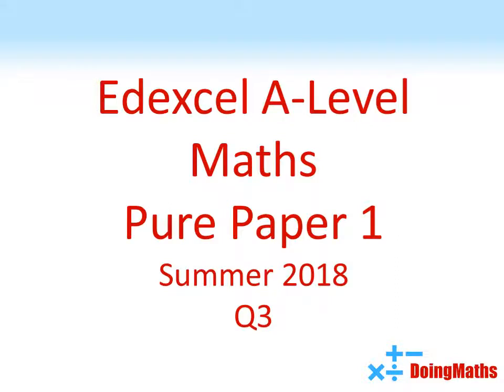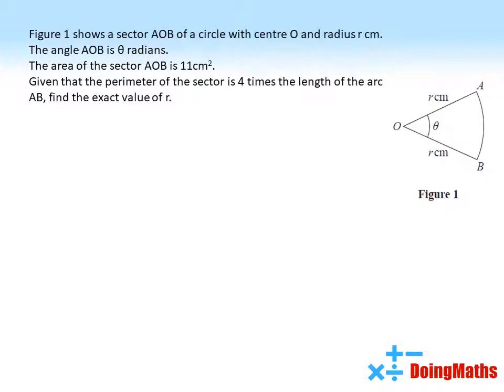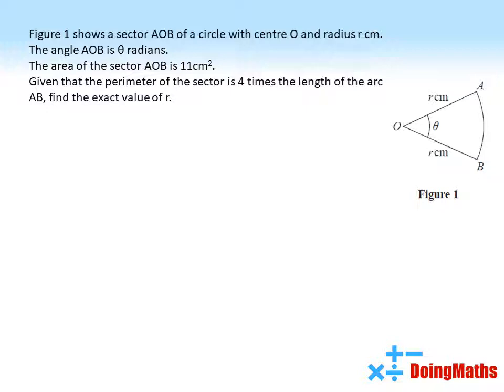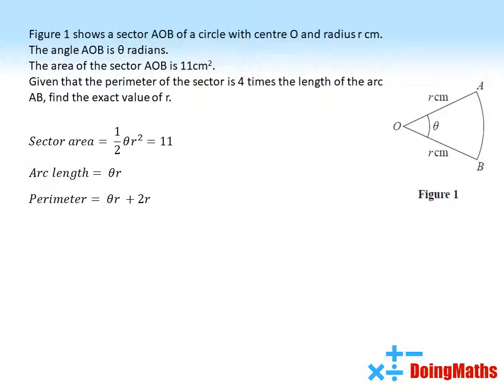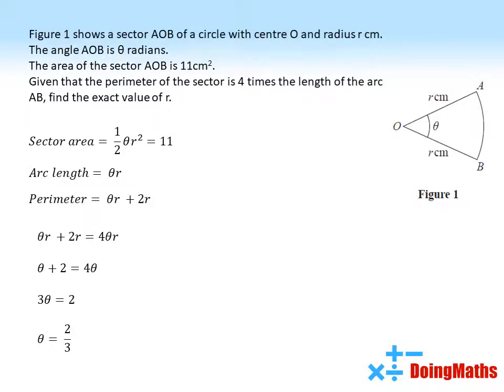Edexcel A-Level - Pure Maths Paper 1 - June 2018 Question 3 - Exam Paper Walkthrough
Full walkthrough answer for Edexcel A-Level Pure Maths Paper 1 - June 2018 Question 3.
Figure 1 shows a sector AOB of a circle with centre O and radius r cm.
The angle AOB is θ radians.
The area of the sector AOB is 11cm^2.
Given that the perimeter of the sector is 4 times the length of the arc AB, find the exact value of r.